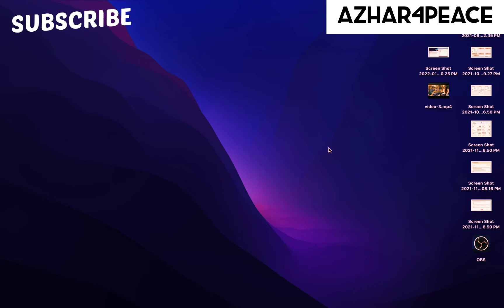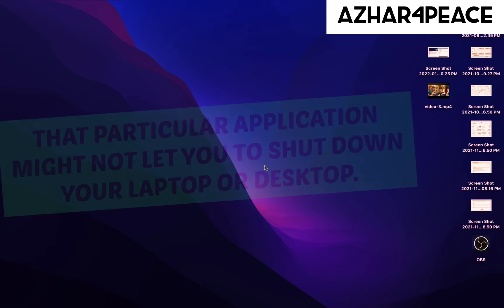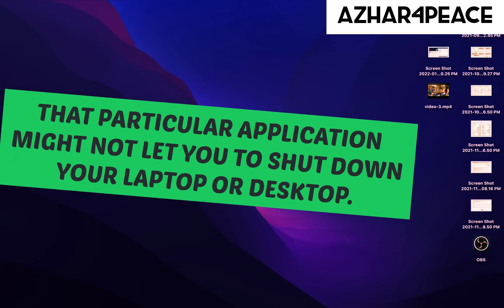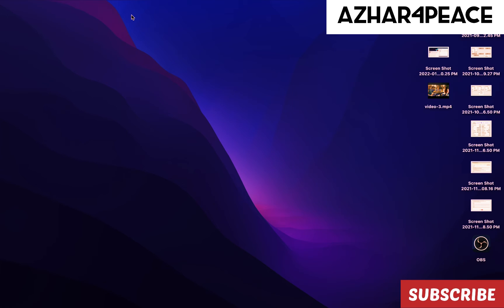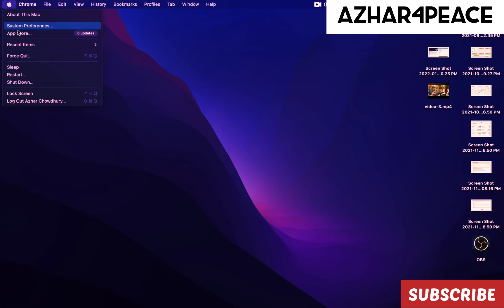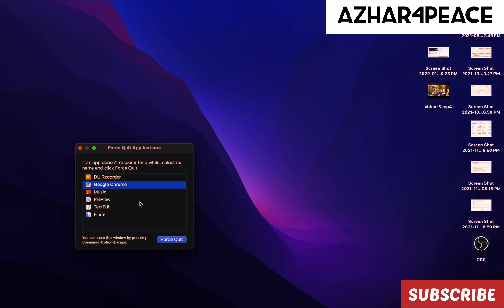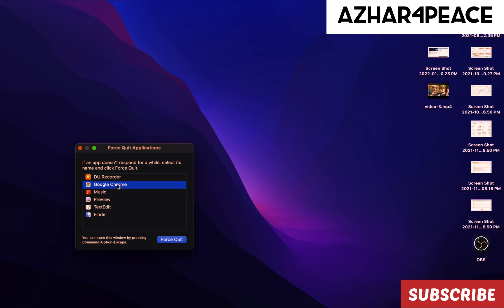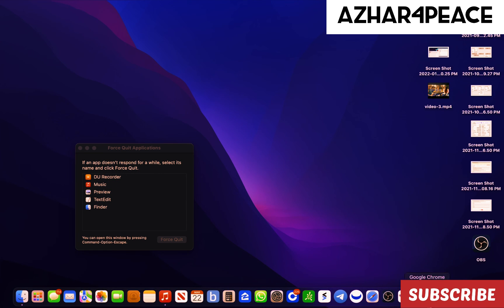HOW TO FORCE CLOSE APPS ON APPLE LAPTOP/DESKTOP| NON RESPONSIVE APP FIX ON MACBOOKS/MAC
HOW TO FORCE CLOSE APPS ON APPLE LAPTOP/DESKTOP

Amazon Audible